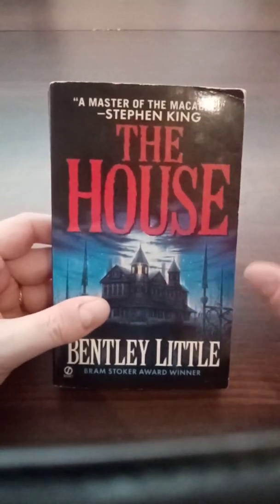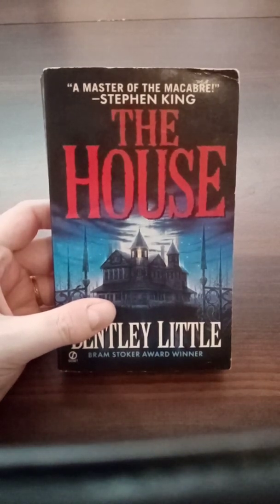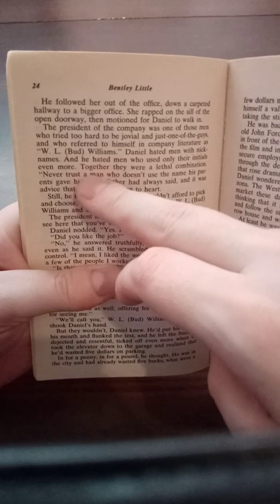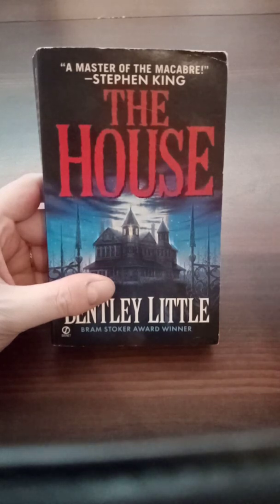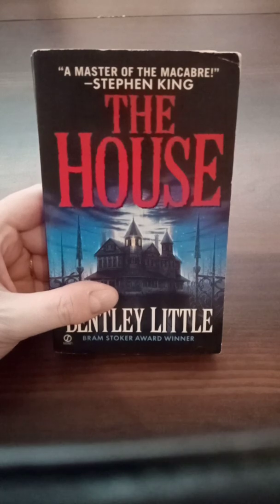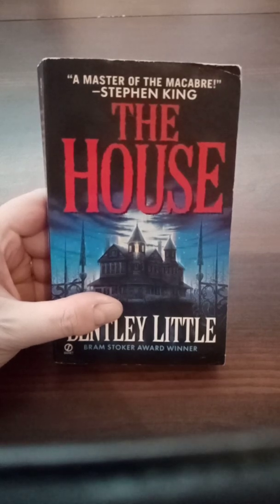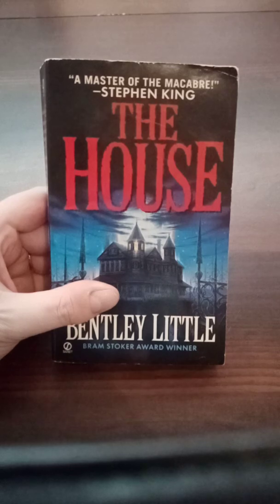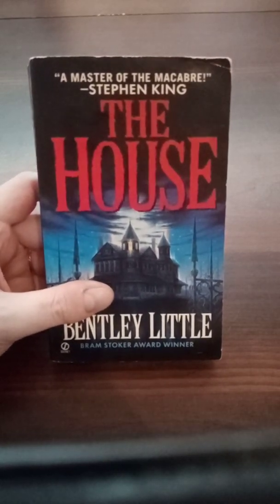Bentley Little Novel Reviews #3: The House (1999)